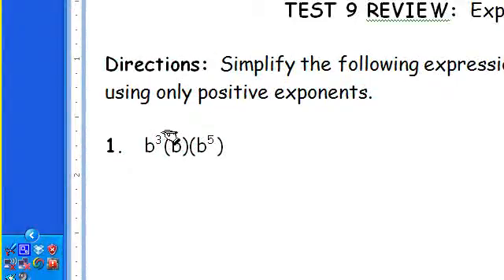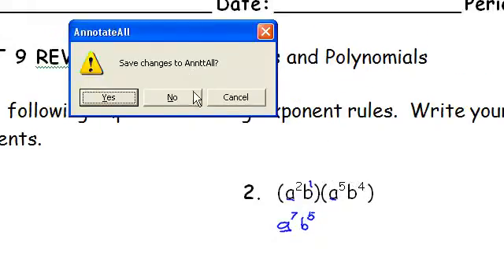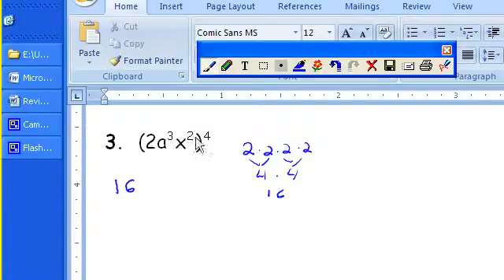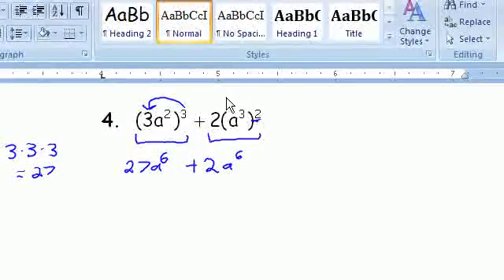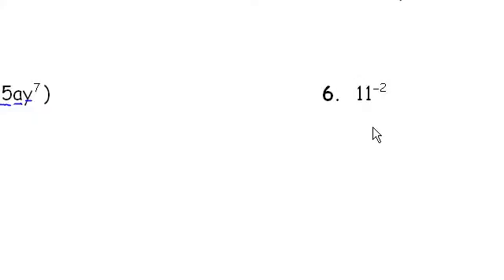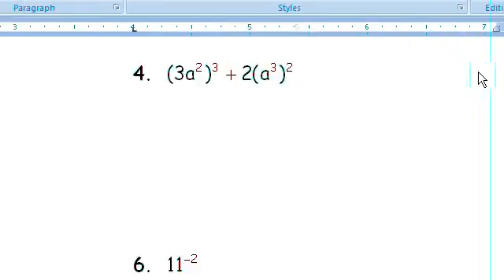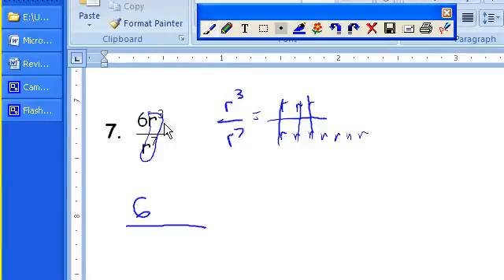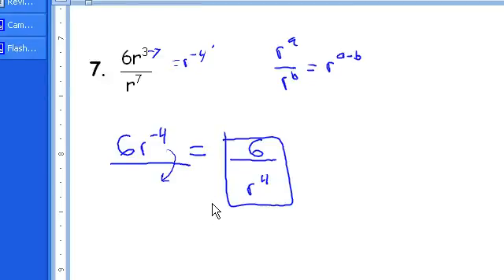Test #9 Review Part 1